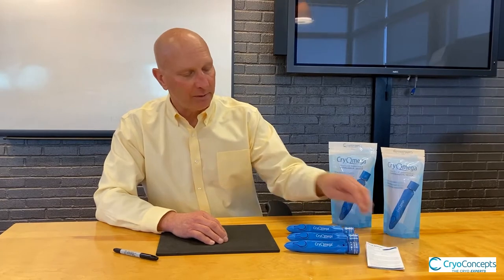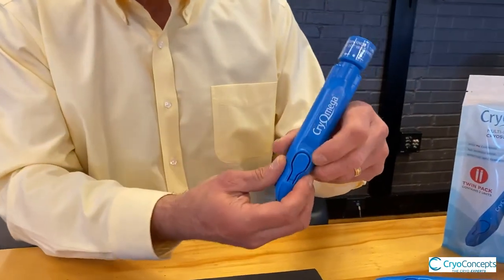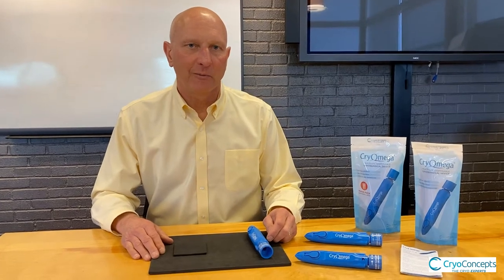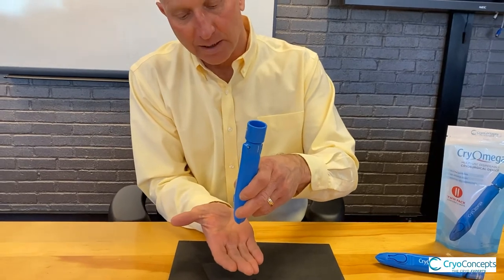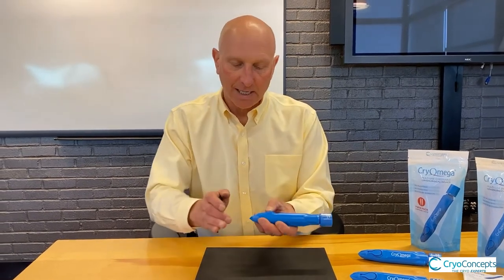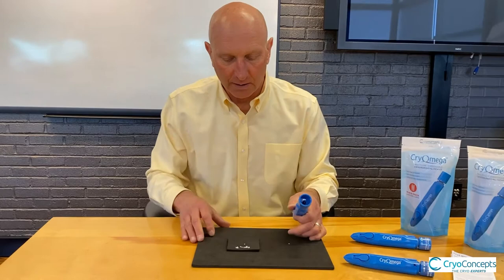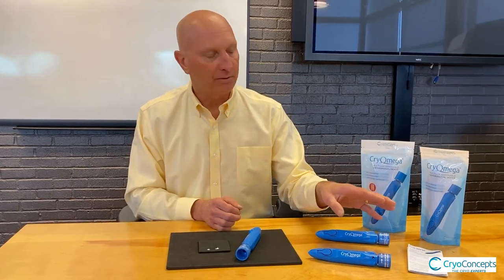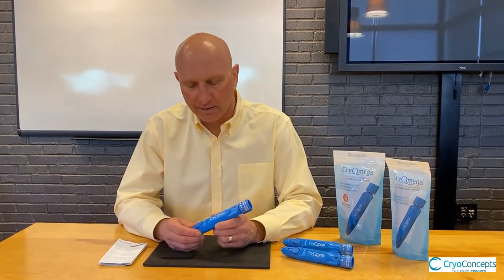CryOmega® - How to Operate & Basic Treatment Protocols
Dr. Sam Niedbala reviews the basic operation of the CryOmega cryosurgical pen.